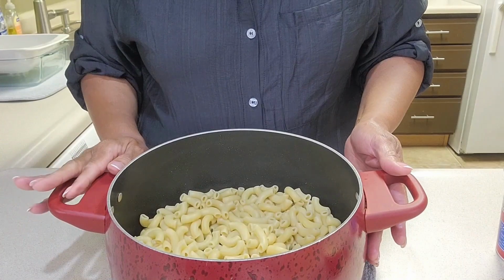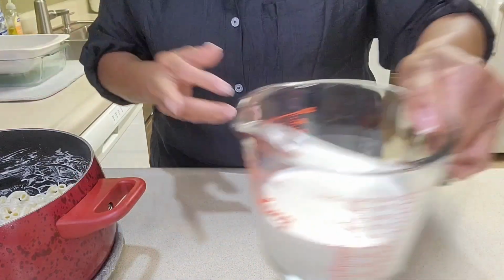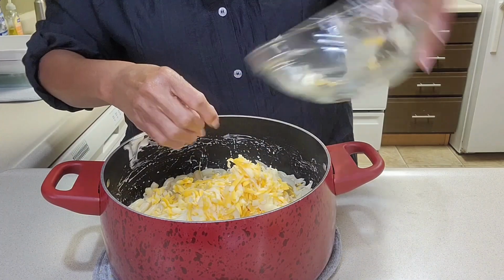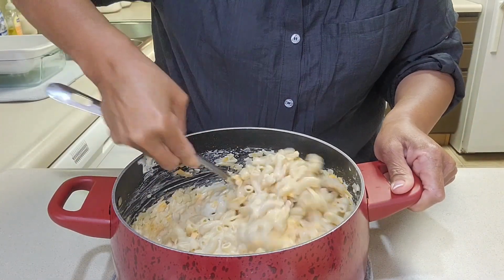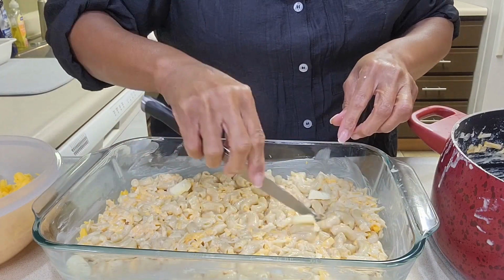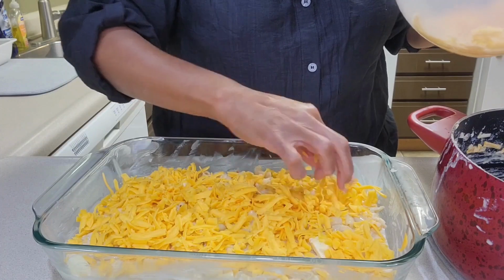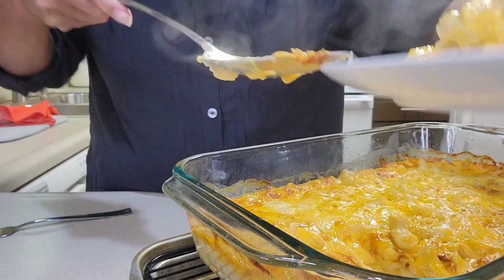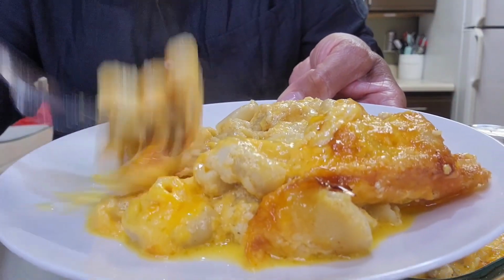BAKED MAC & CHEESE